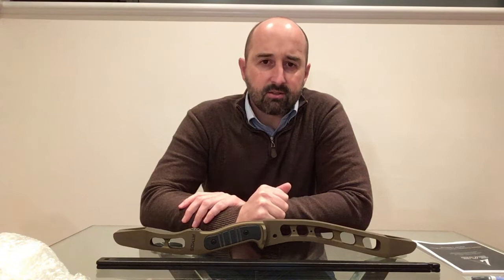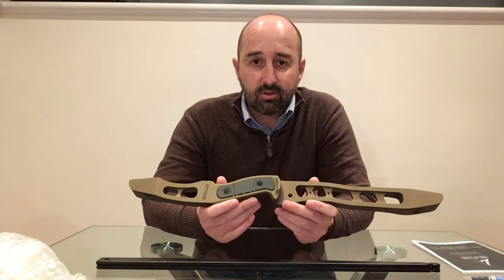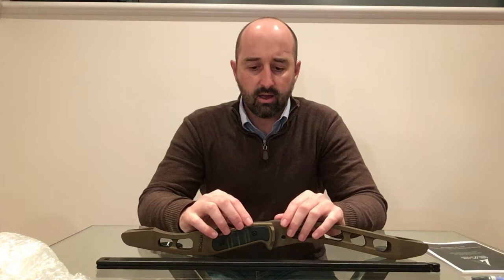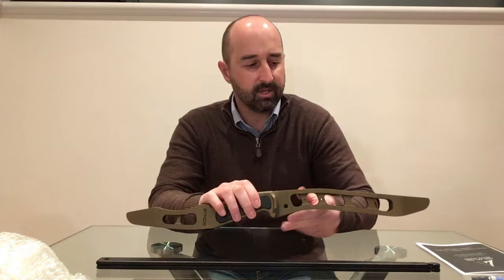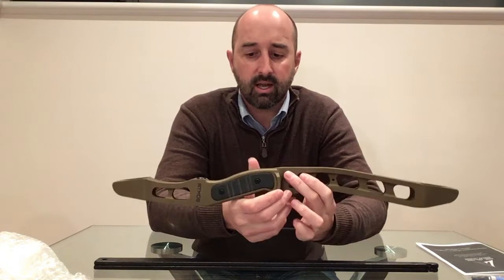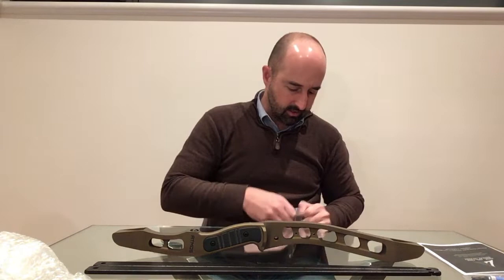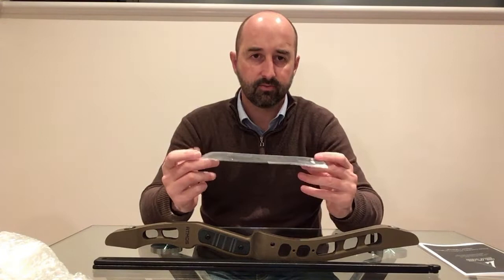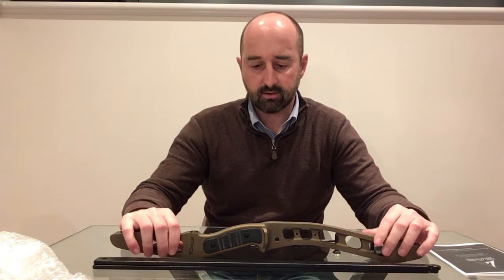The Full Story - Atmos Compact Modern Longbow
Almost everything you ever wanted to know about the Atmos Compact Modern Longbow. How it was designed, why it was design the way it was, what technology went into it, what you get when you purchase, how to assemble it and how it has been designed to balance near perfect be it in a tree stand or from a ground blind.